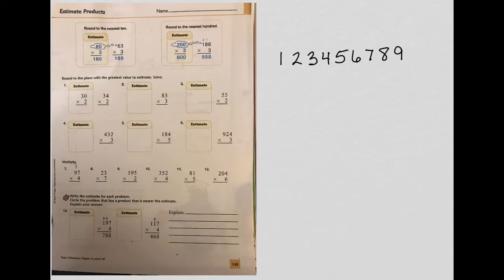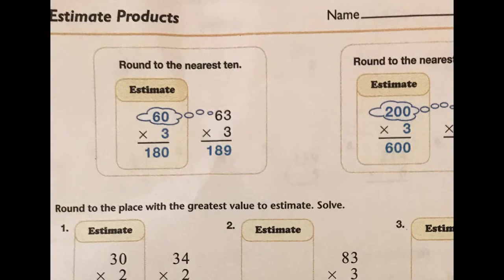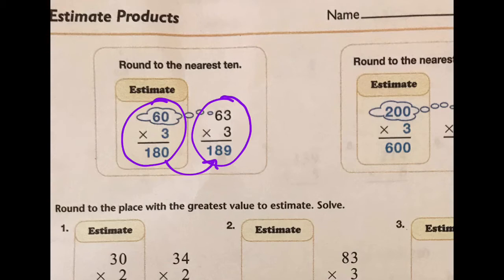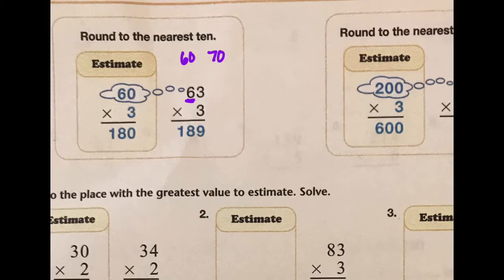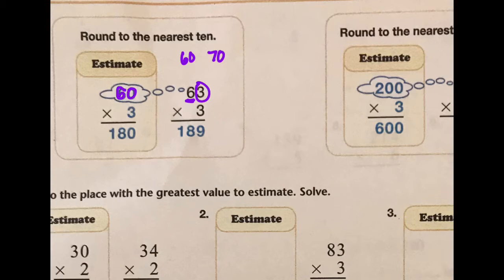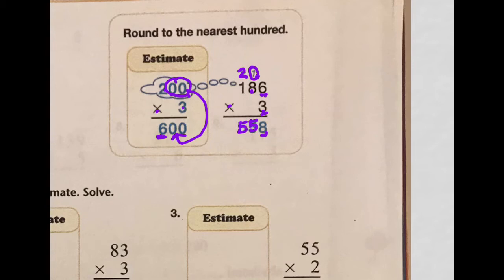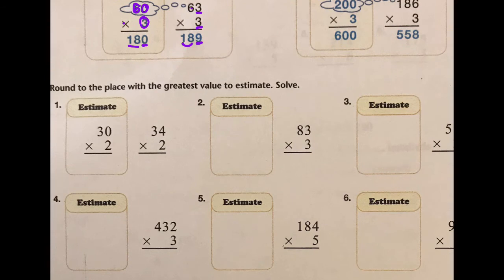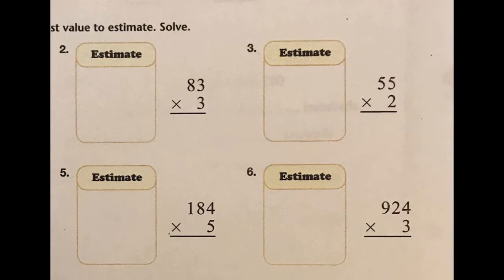4th Grade - Estimate Products